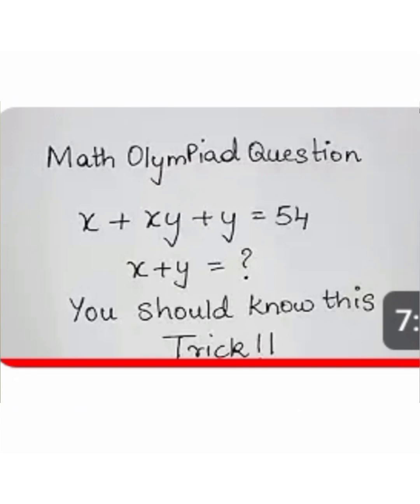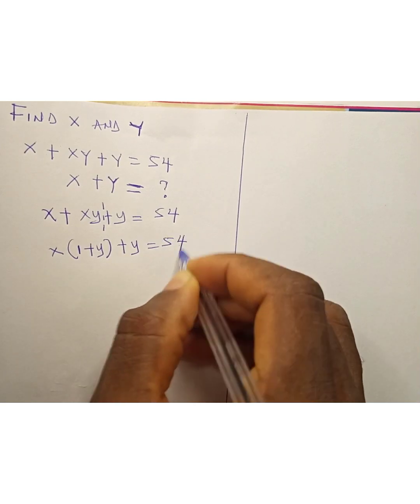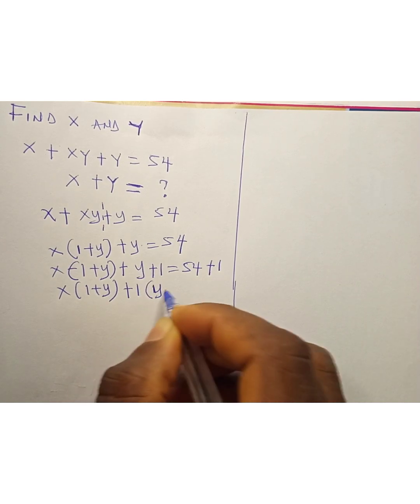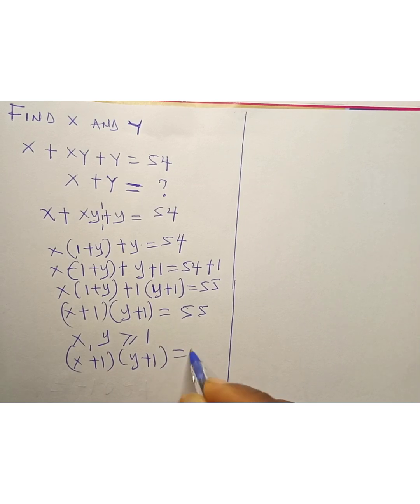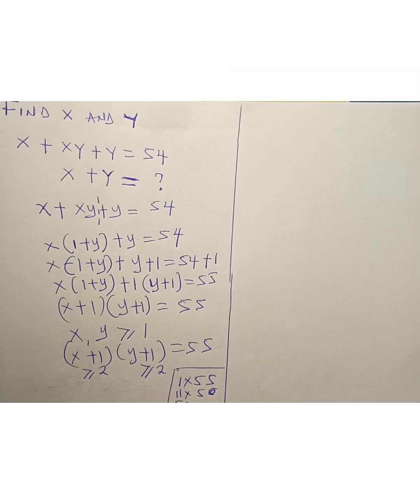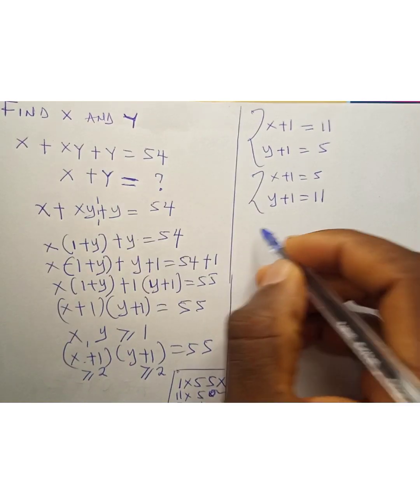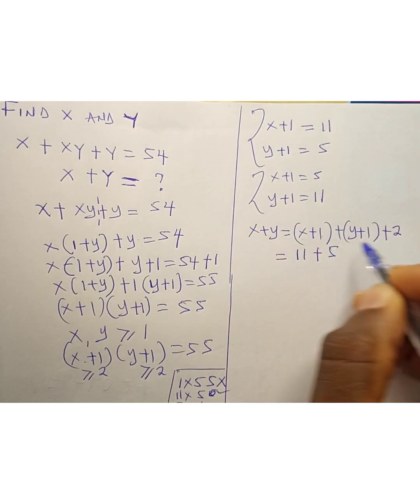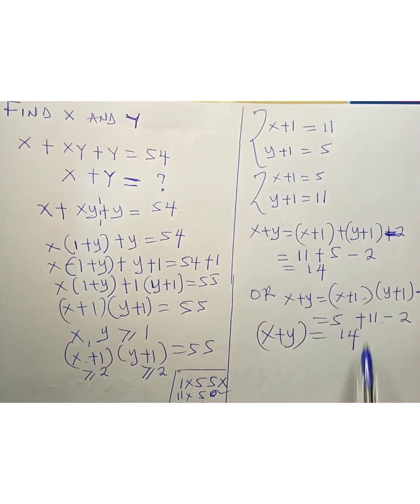Canada- mexico-USA 2024 oLyMpIAD MATHs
you can solve this 🥰🥰🤷🤷🤷🤷🤷